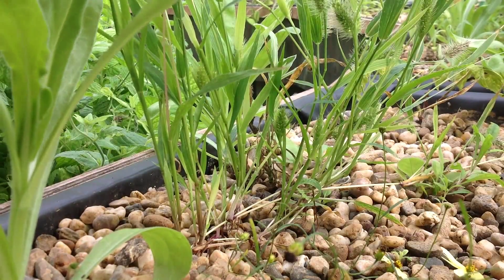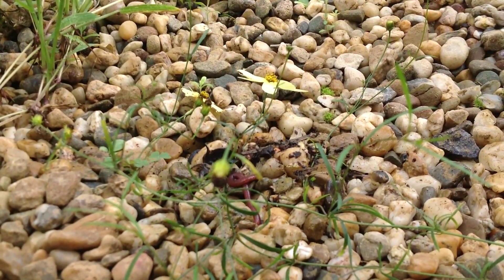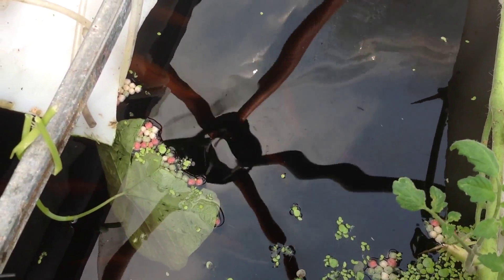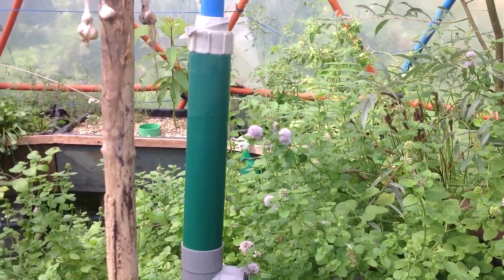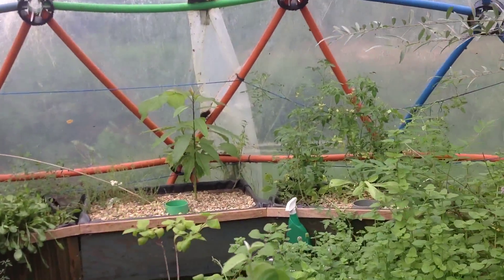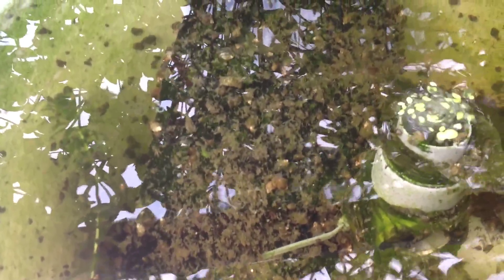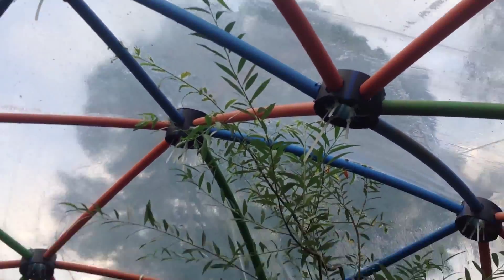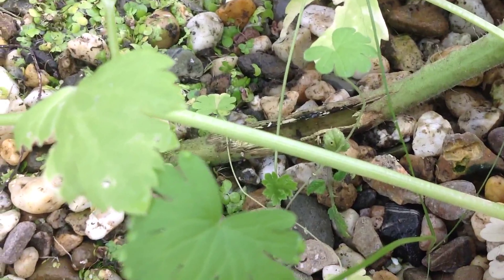Aquaponics Geodome - Fresh worm tea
I started with making fresh worm tea for the aquaponics system.
By giving the liquid worm poo lot's of oxygen and movement, demineralisation of the biomass goes faster. The plants will love it and the micro organisms in it are thriving and will multiply alot.
The micro organisms willhelp the demineralistaion proces in the grow beds.